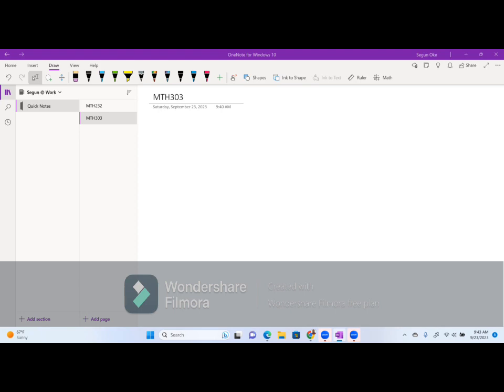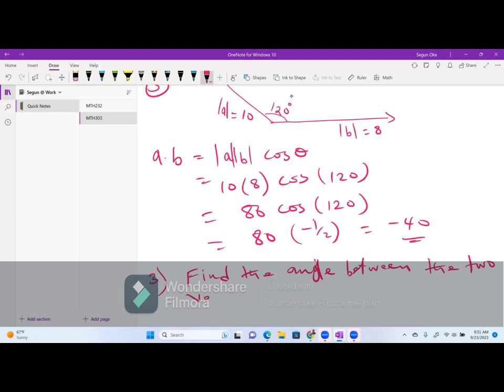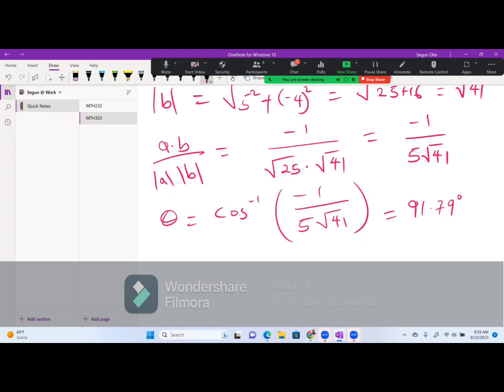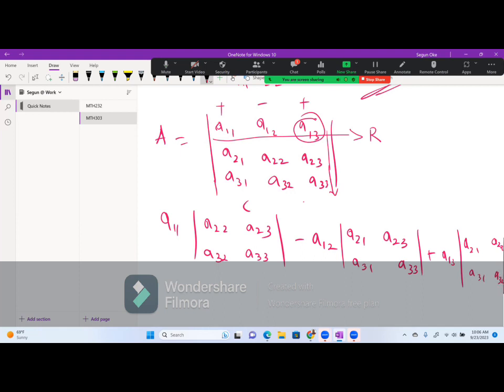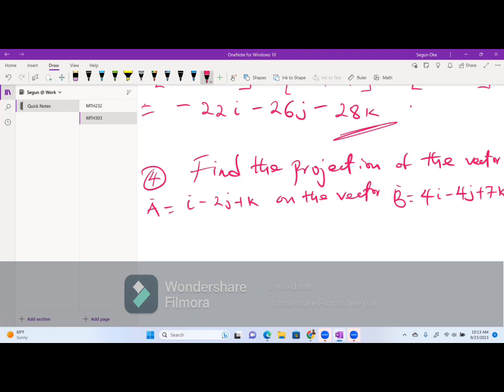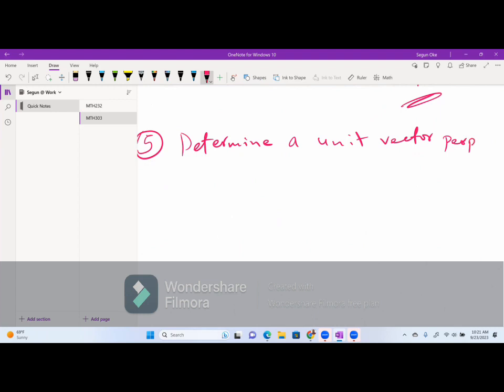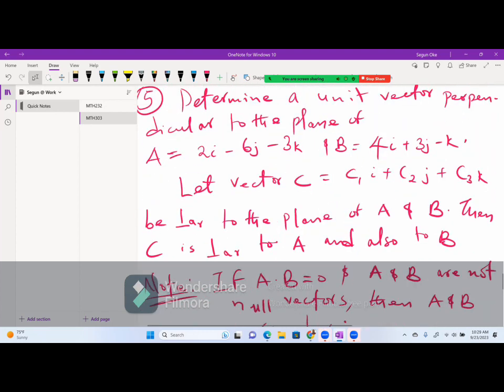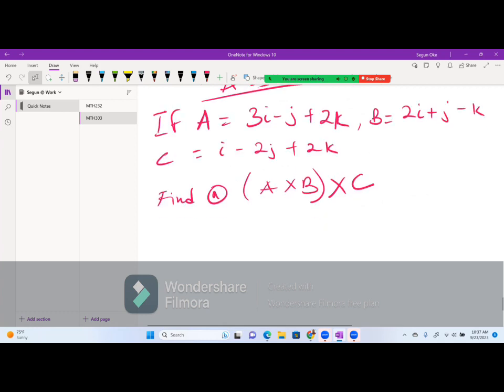Cross Product of Two Vector